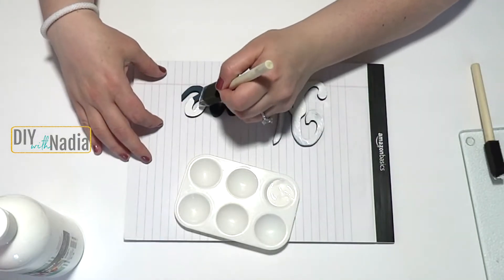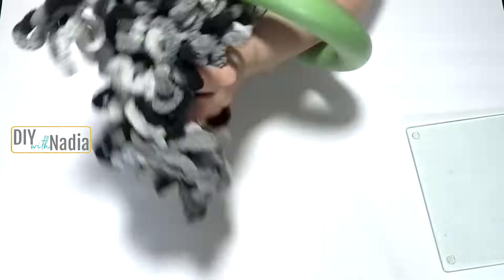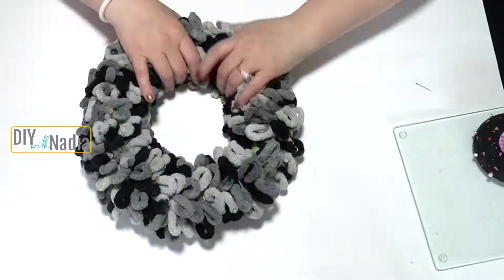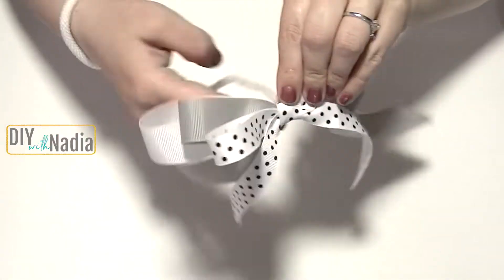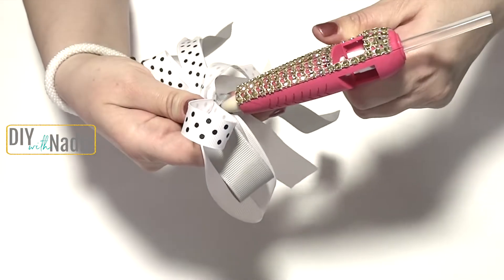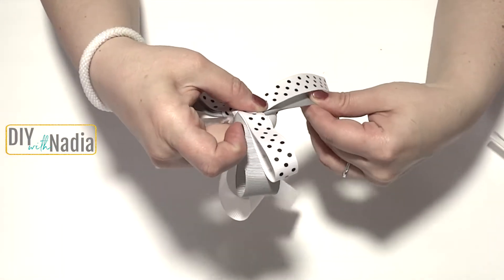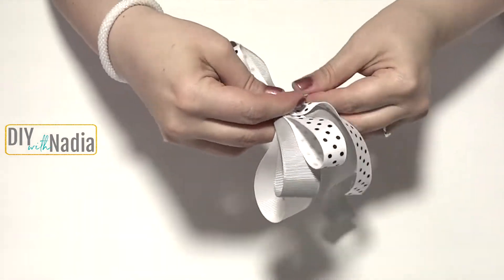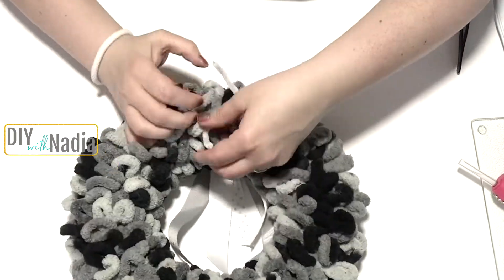TRASH TO TREASURE FARMHOUSE LOOP SCARF WREATH AND CHICAGO STONE ART UPDATE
Hi guys, today I have two beautiful trash to treasure projects for you. The first one is a Chicago Stone art piece and the second one is a loop scarf wreath with a grosgrain ribbon. Enjoy, xoxoNadia💋

- 18"x24" Cutting Mat
- 6" Zip Ties
- My Camara